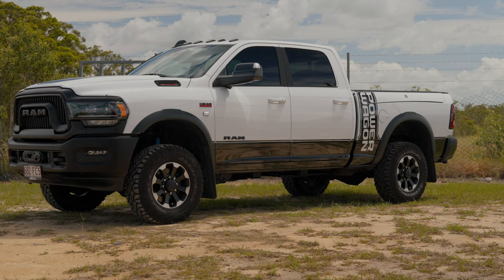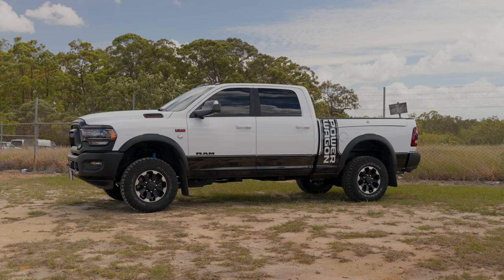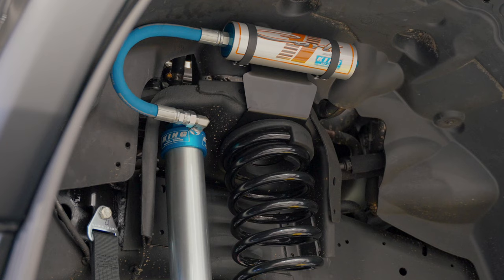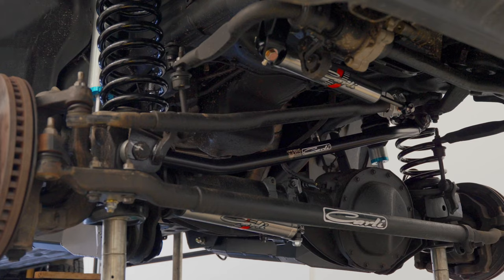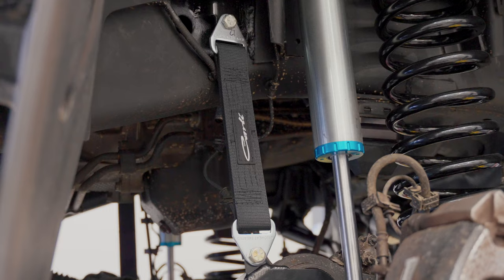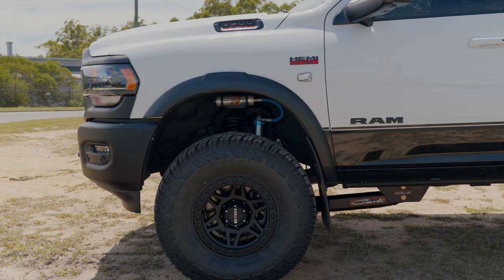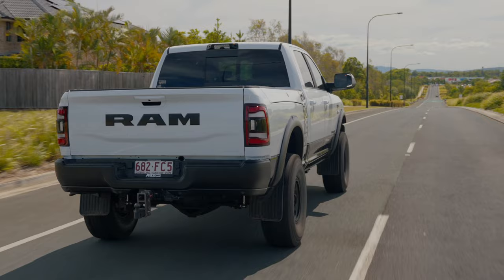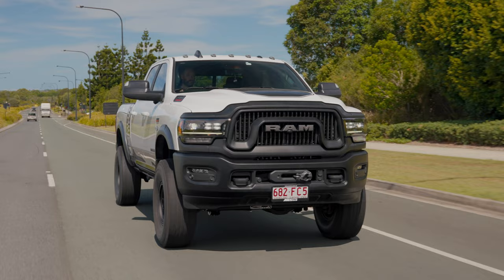RAM Power Wagon 2500 Carli Suspension System in Australia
You don't see too many Power Wagon Ram 2500's in Australia due to the  limited numbers being brought into the country.

This 6.4L Hemi platform is quite popular in the USA for multiple reasons and has some cool features out of the box that the diesel platform does not offer in any spec.

Factory Electronic Diff Locks, an electronic swaybar disconnect as well as a factory front Warn 12k Winch are some of the major differences compared to the diesel platforms and this means they are a super capable platform ready to have fun all over this magnificent country.

We have fitted some great looking Method 312NV 17x8.5 0 wheels with swapped out black lip bolts along with a set of Yokohama Geolander 37x12.5x17 Tyres.

We also installed a set of AMP Research electric side steps suited to the Powerwagon model along with a new exhaust tip after this video was shot.

If you have a new RAM on order and want the best build on offer we look forward to getting in touch and making your dreams a reality.